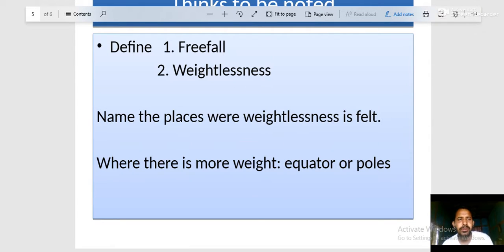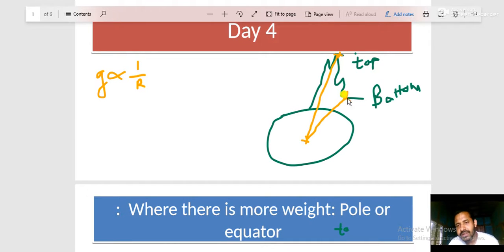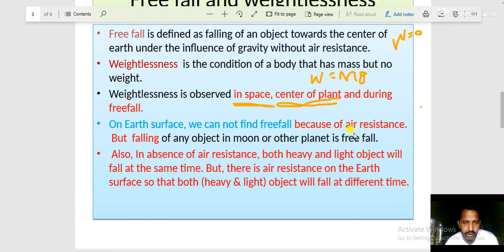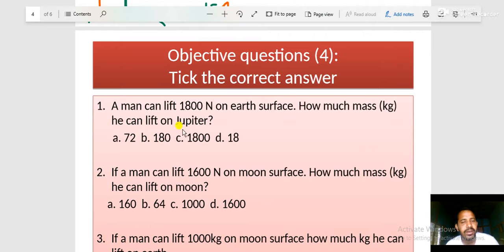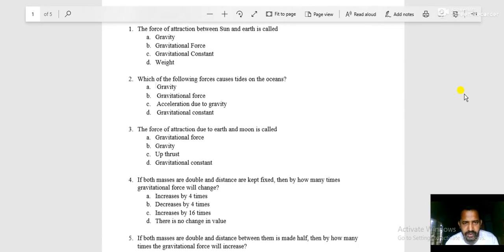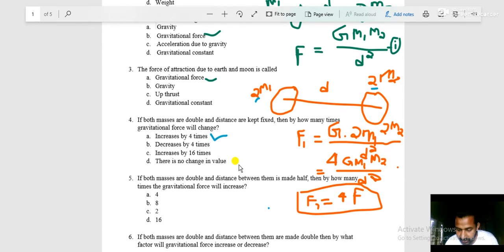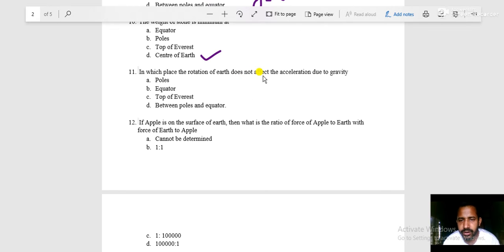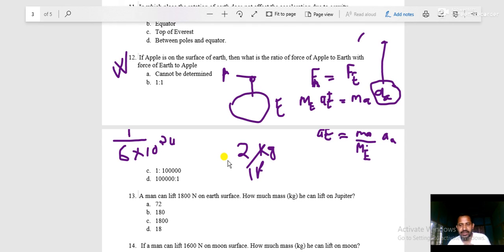Force SEE science Physics day 4